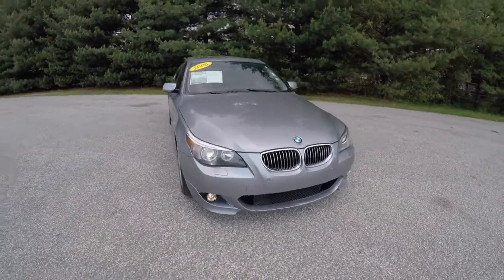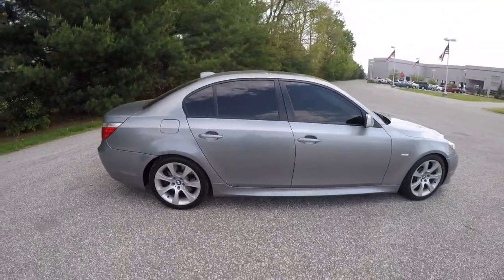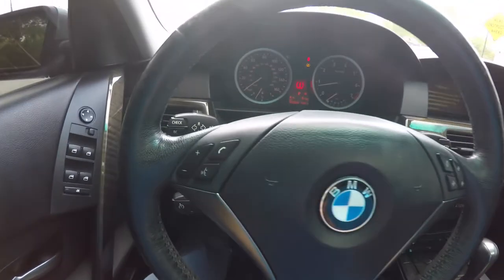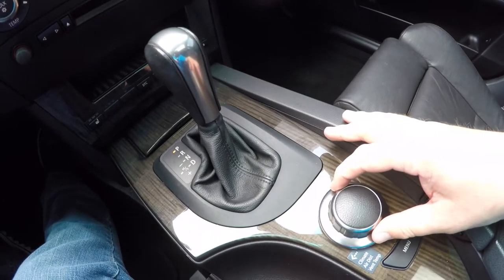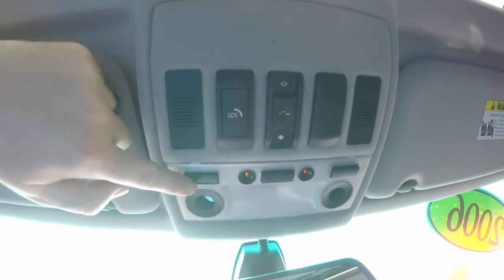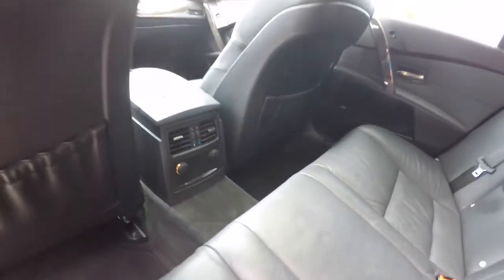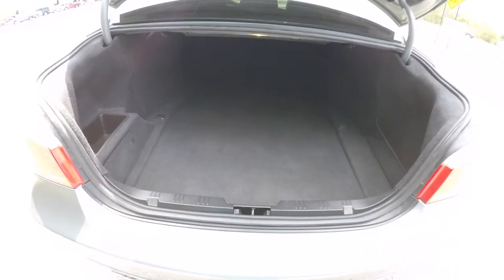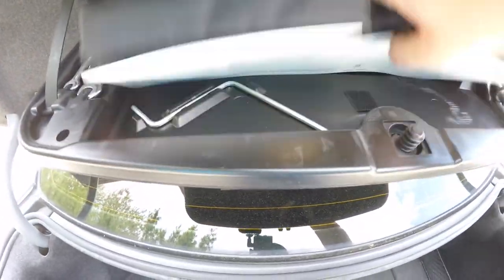Pre Owned 2006 BMW 550i M | Sport Package | BMW For Sale Indianapolis, IN